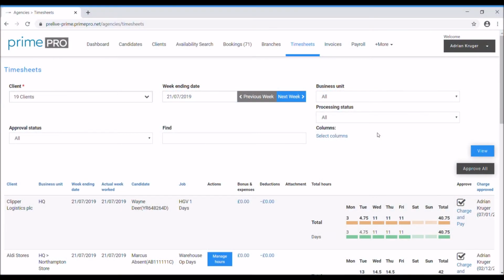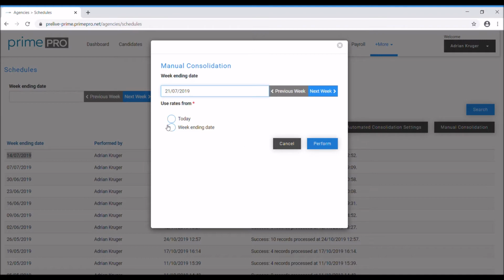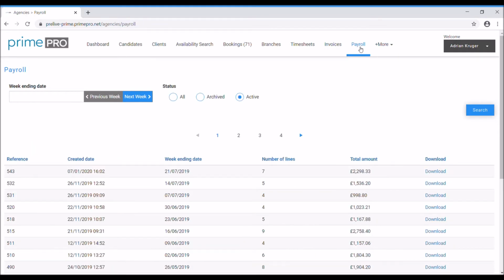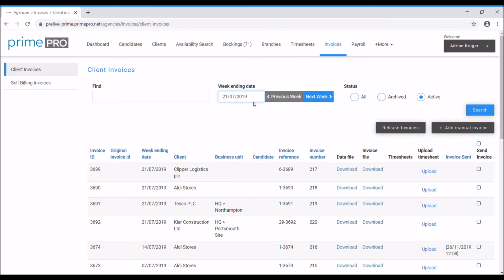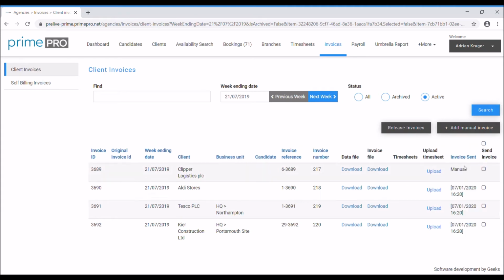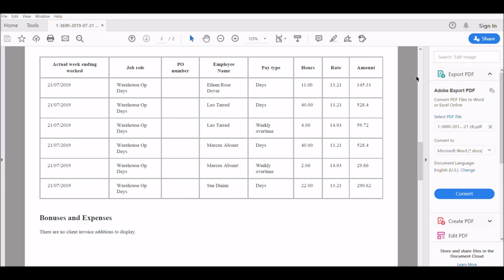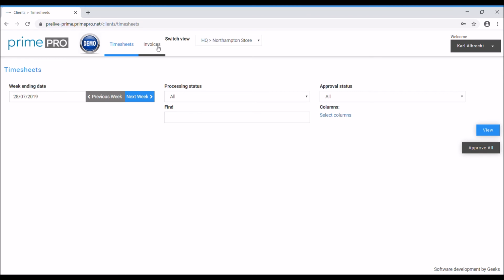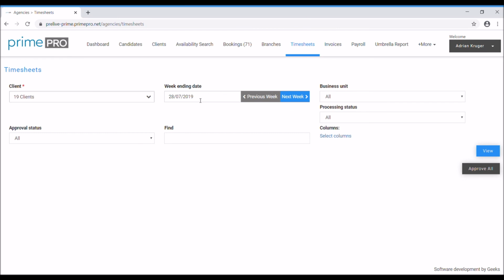PrimePRO Demo Part 6 Consolidation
PrimePRO demo of the weekly consolidation that processes all approved timesheets for payroll files, umbrella files and client invoice production.